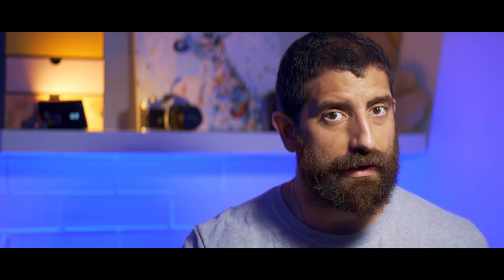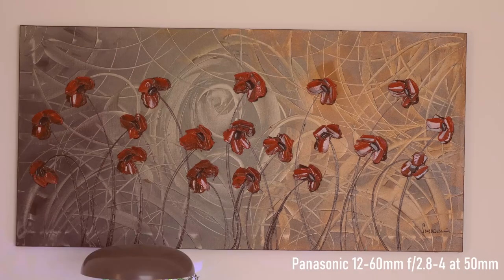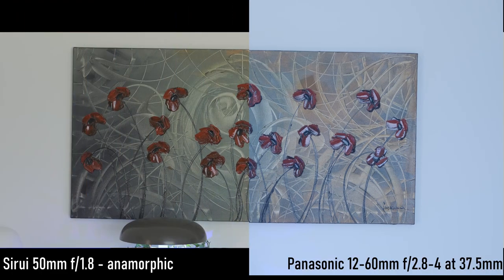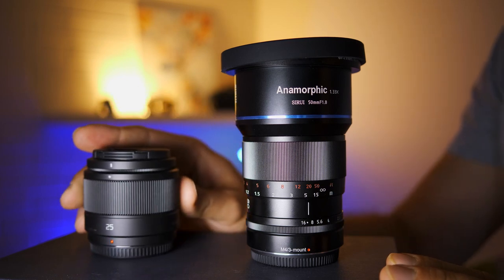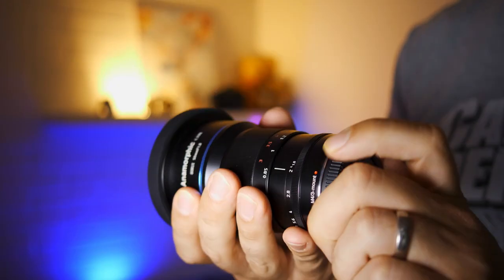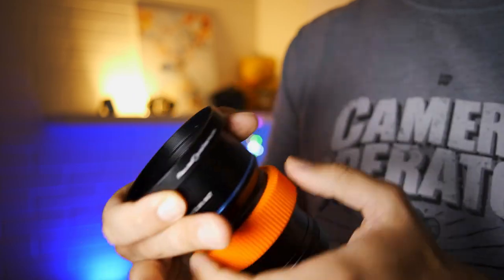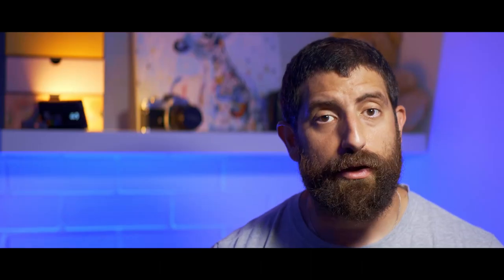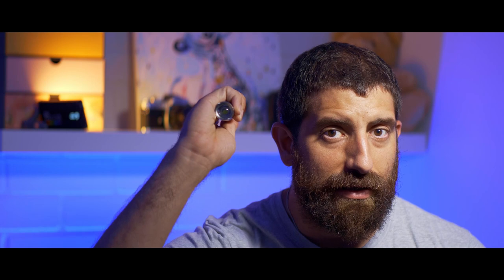Sirui 50mm f/1.8 anamorphic lens - review (feat. Panasonic G9)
A true anamorphic lens for mirror-less cameras? Without fiddling with adapters? Without weighting a ton? WITH FLARES?

Yes please, Sirui 50mm f/1.8 anamorphic. Let's take a look.